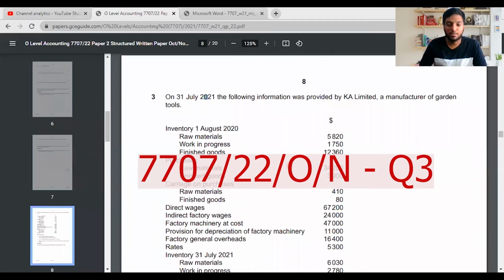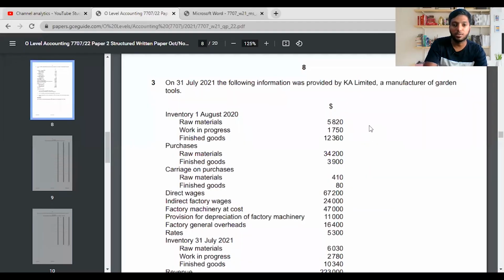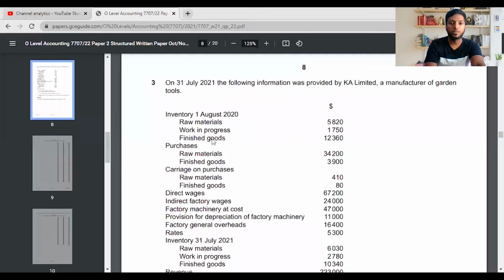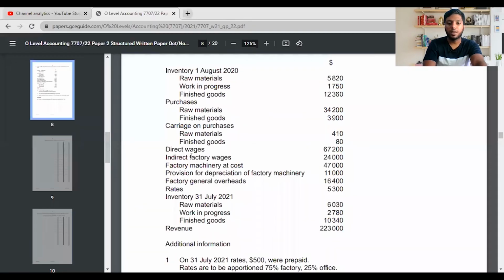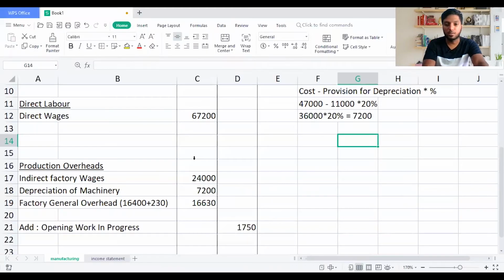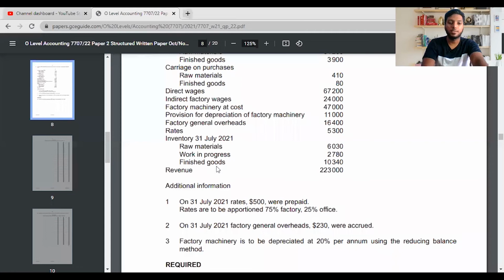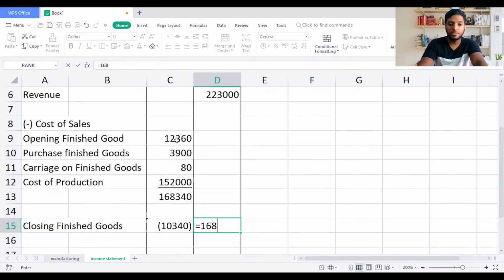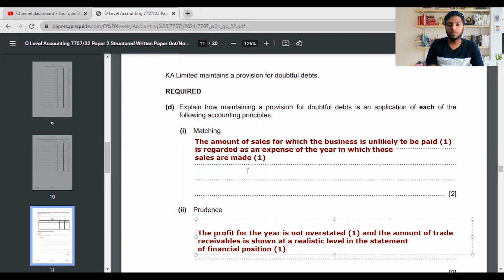7707 OCT / NOV 2021 - Paper 2 - Question 3 - 7707/22/O/N - Q3 - Cambridge OL Accounting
Accounting
Economics
Business studies
Commerce